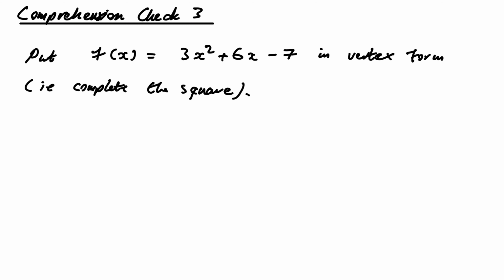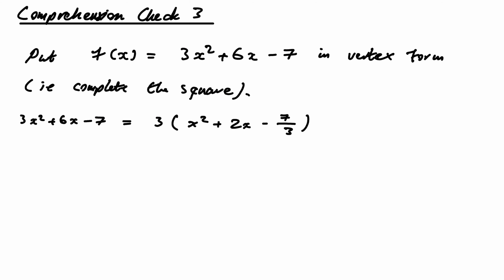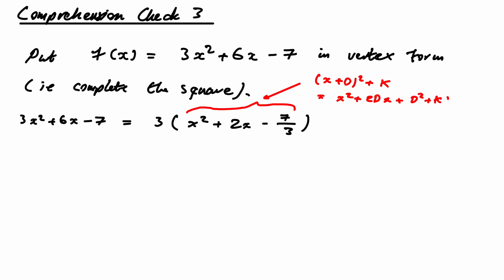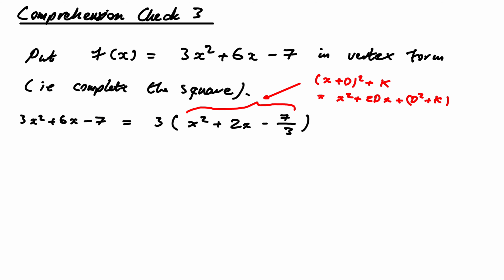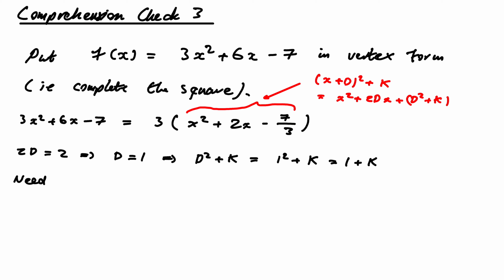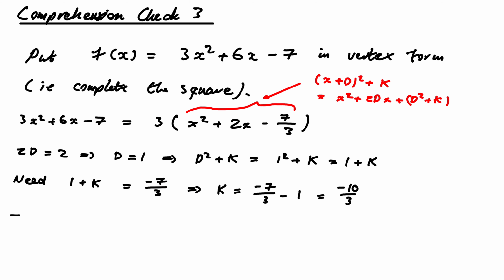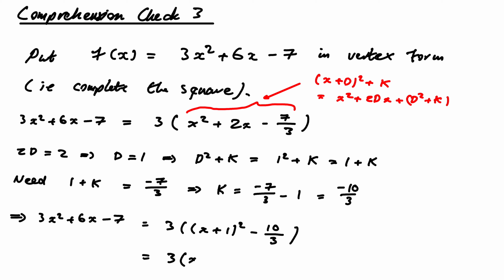Quadratic Functions 1 3